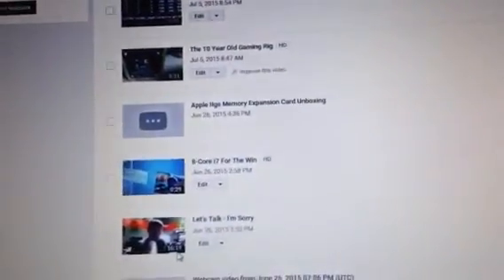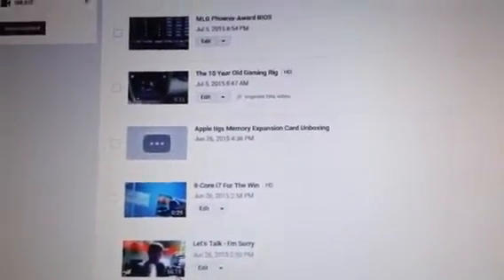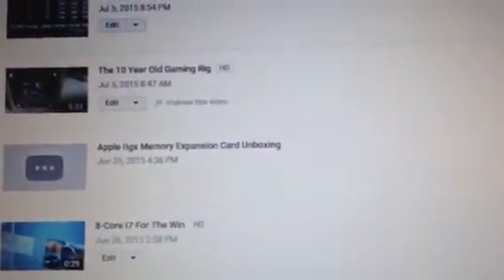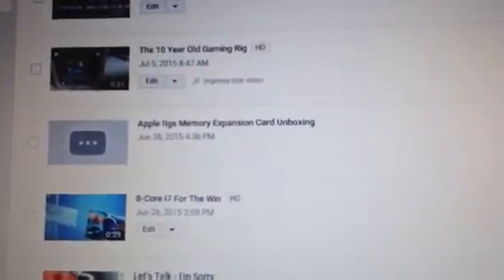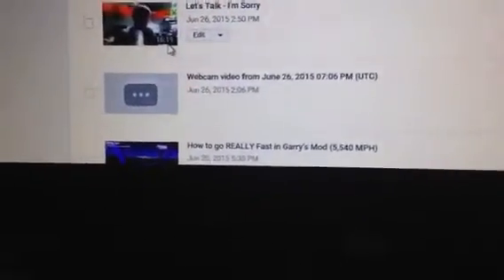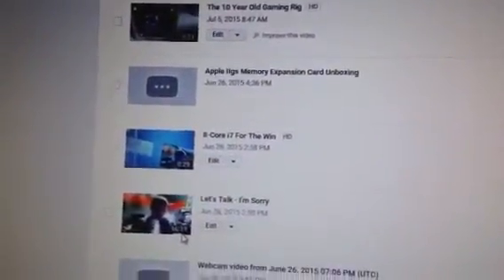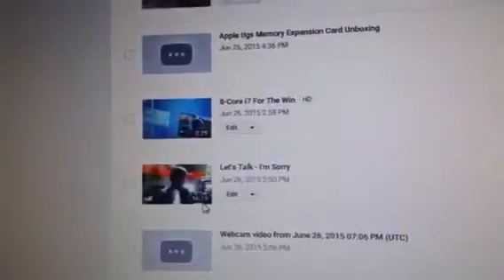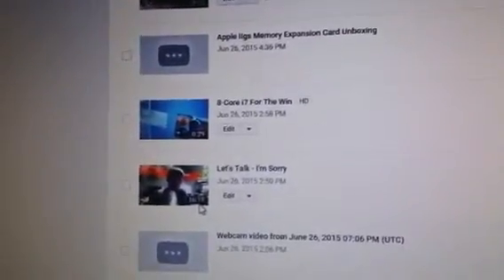YouTube, you are the worst.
You really are.